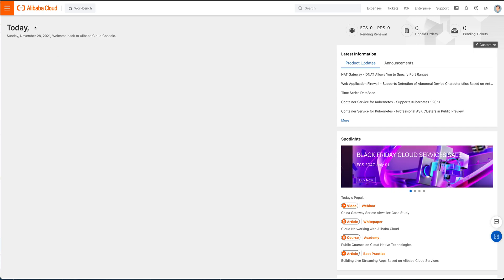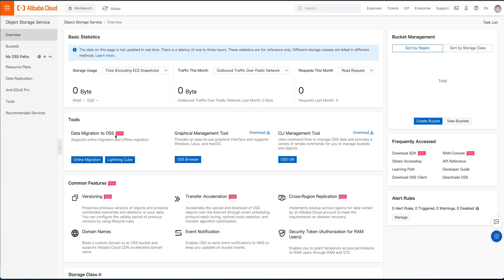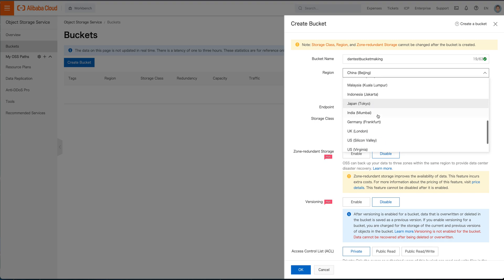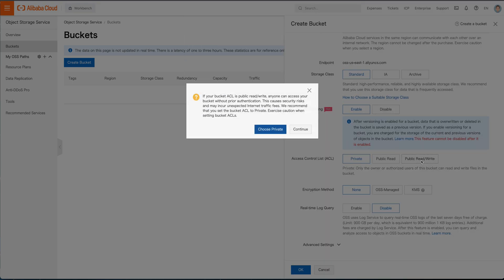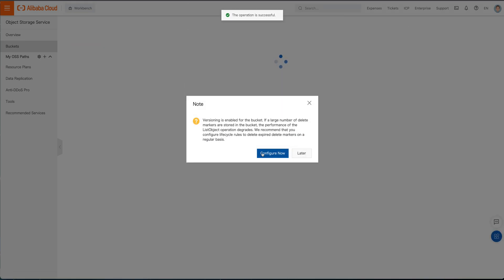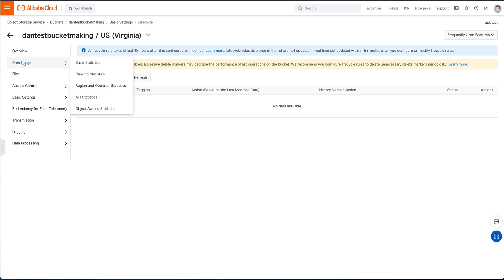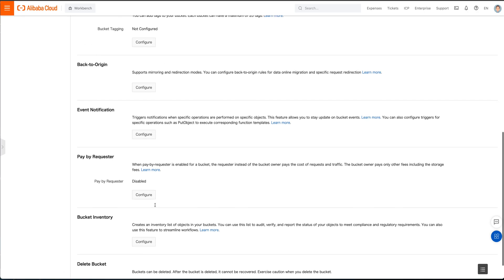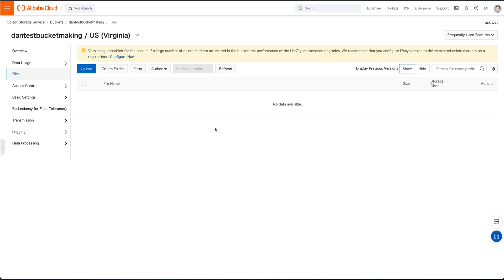Making an OSS Bucket in Alibaba Cloud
Quick 7 minute walk through of activating and making your first bucket in Alibaba Cloud using the OSS service. Walk through the standard configuration and why you would choose to do certain things like managed keys, versioning, and location.